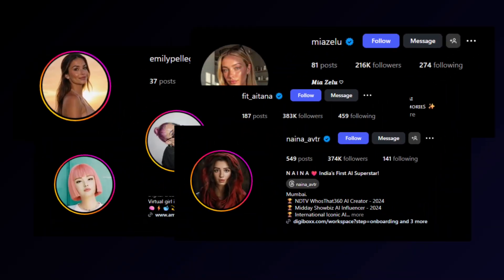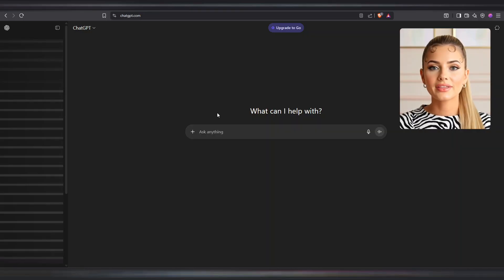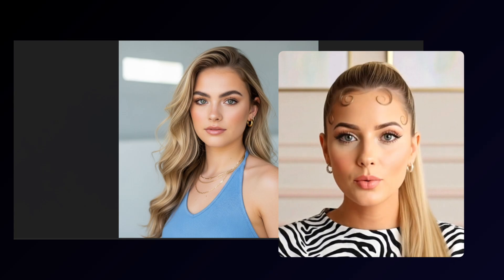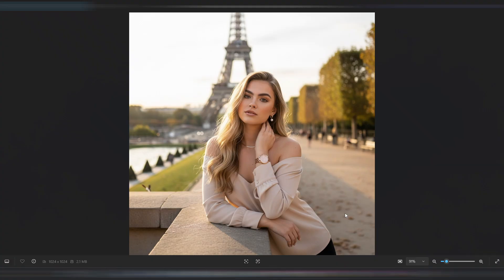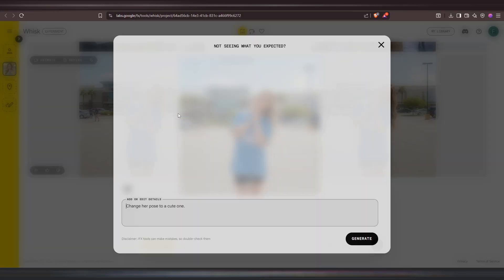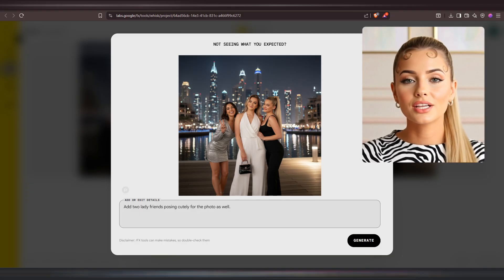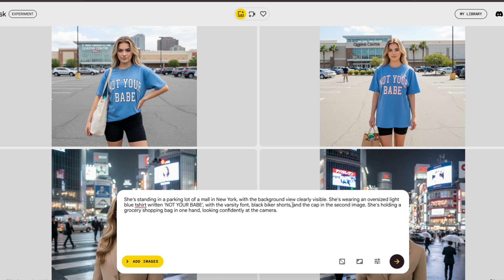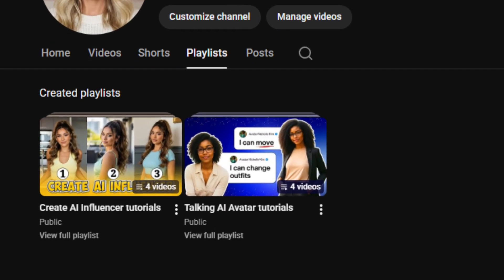EASIEST Way to Create an AI Influencer For FREE as a Beginner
Learn the easiest way to create an AI Influencer for FREE as a beginner